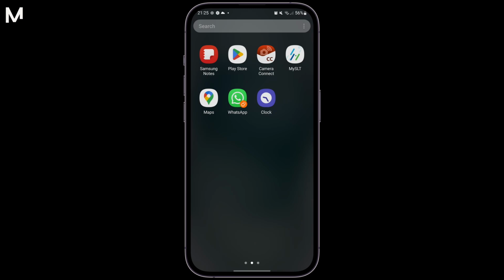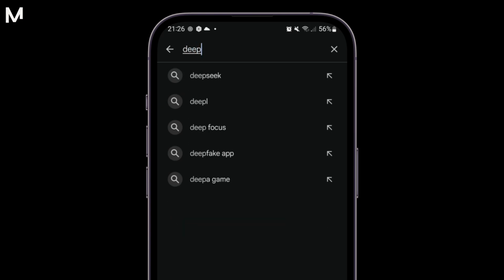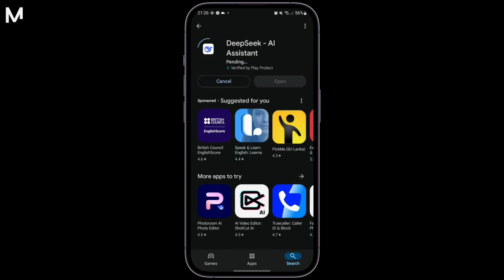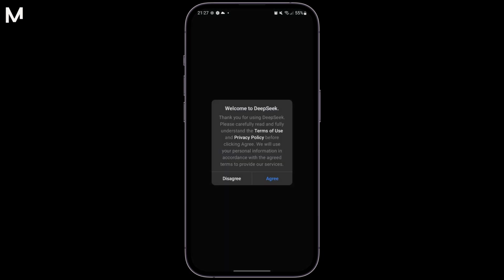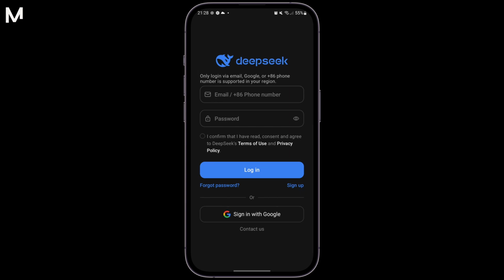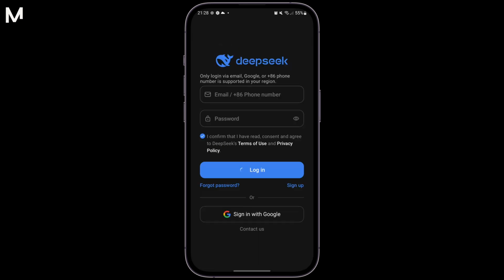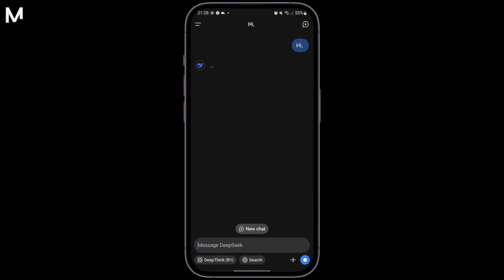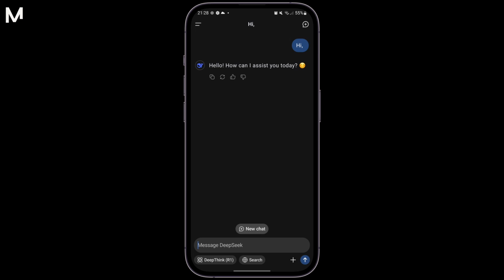How to Download DeepSeek on Android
Learn how to download and install Deepseek on your Android device in just a few easy steps.